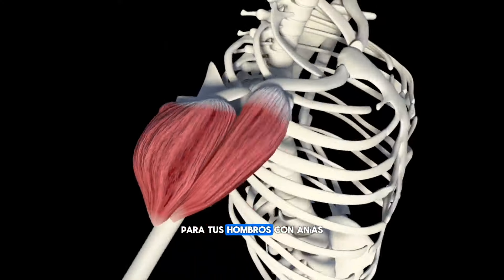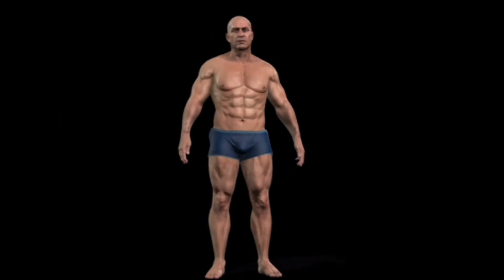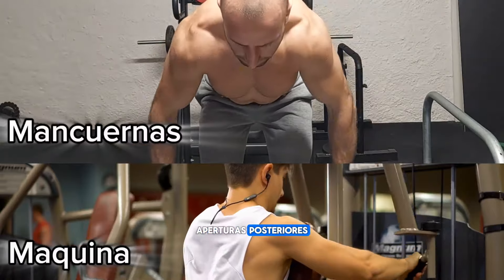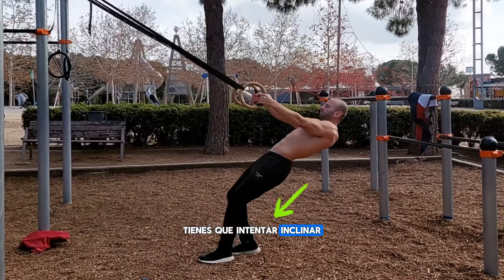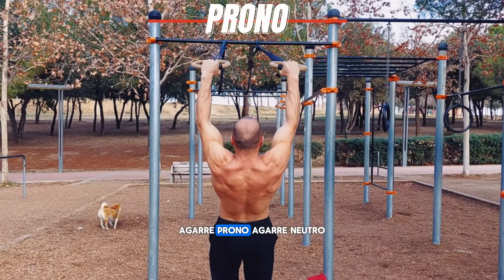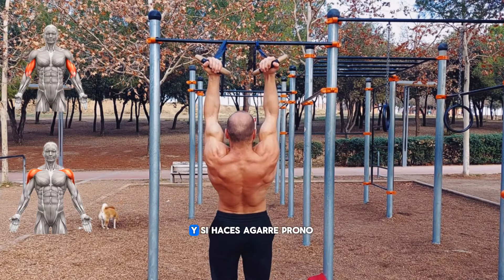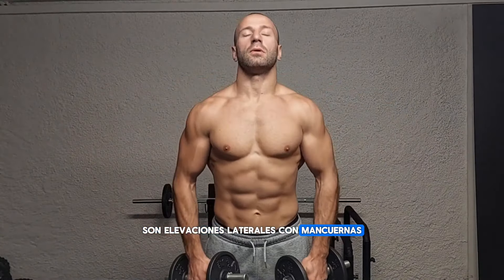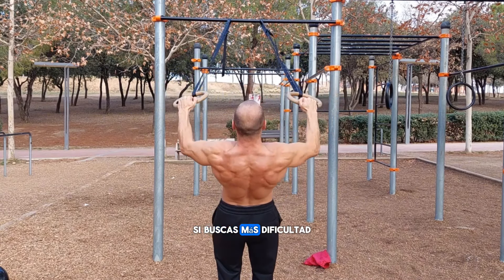Get BIG SHOULDERS with these EXERCISES